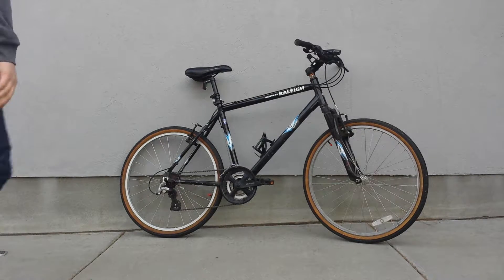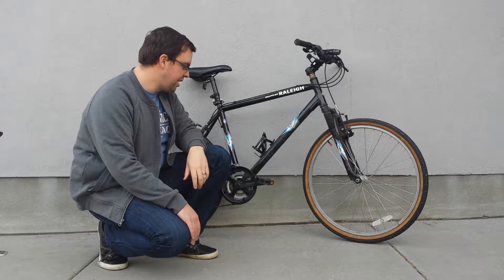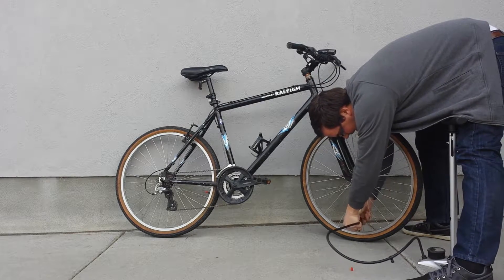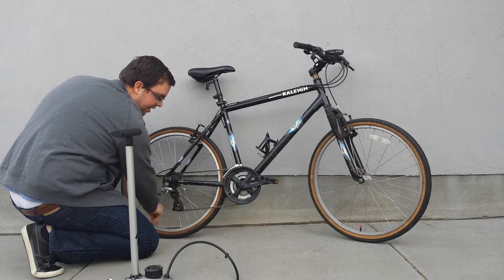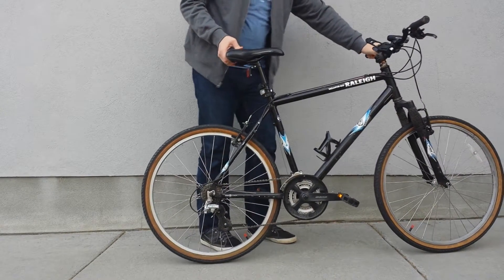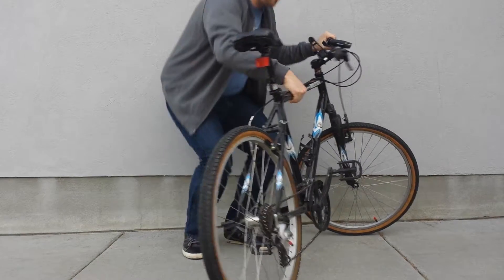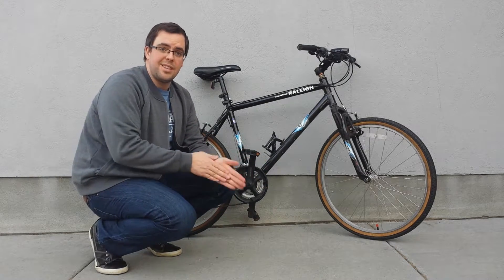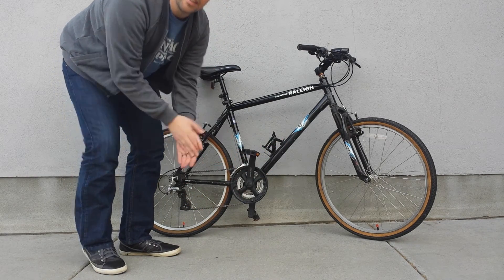How to Prepare Your Bike for Spring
It's been a long, long winter.  Time to get your bike ready for your first spring ride!